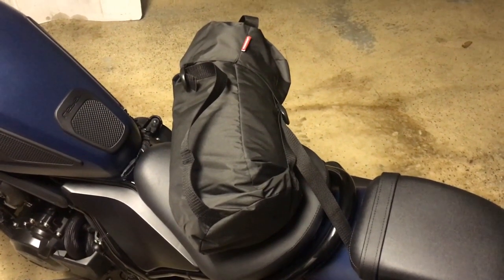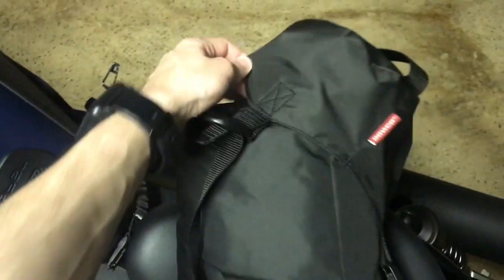motorcycle cover honda rebel 500 dowco weatherall plus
In this Rebel Rider tv video you see  the best motorcycle cover. You can use it to protect your honda rebel or any other motorcycle depending on the size  of the motorcycle dowco cover you get.